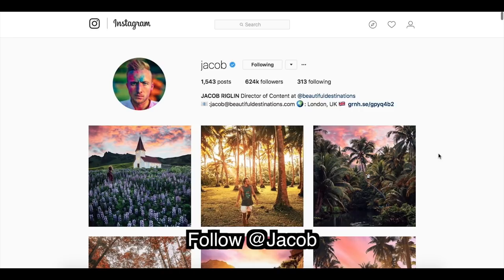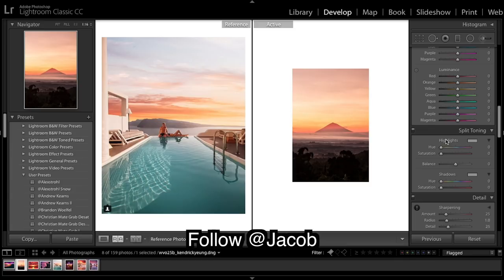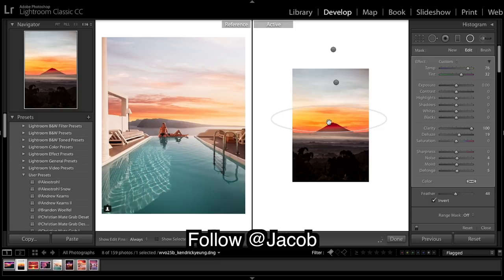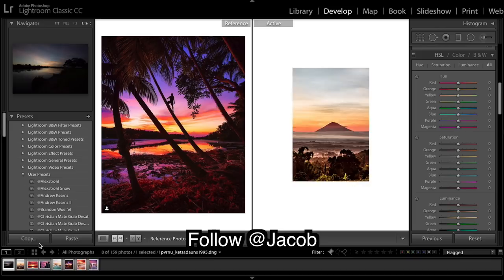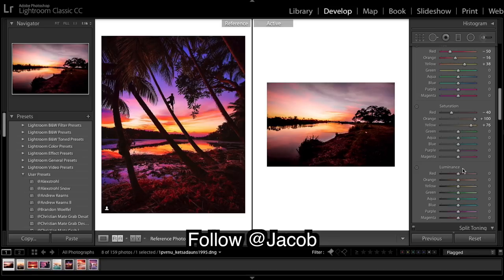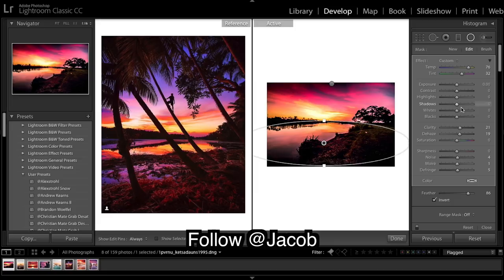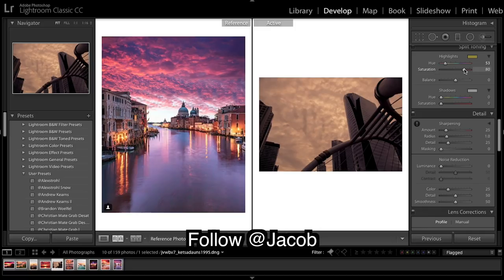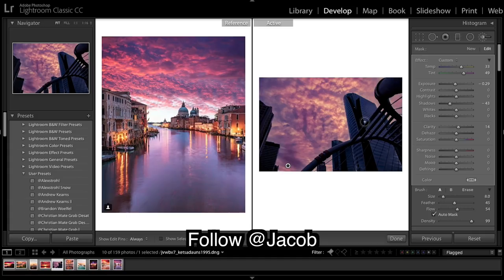How to Edit Like @Jacob & Beautiful Destinations Lightroom Tutorial Lets Go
How to edit like Beautiful Destinations & @Jacob. This Lightroom tutorial will help you edit like Jacob Riglin. Jacob likes to edit dramatic vibrant sunsets and has the best job in the world (The worlds coolest job) creating content for Beautiful Destinations. @jacob Jacob Riglin has over 600,000 followers on Instagram.

Presets!

Luts!

Music licensed with Soundstripe

Maarten Schrader